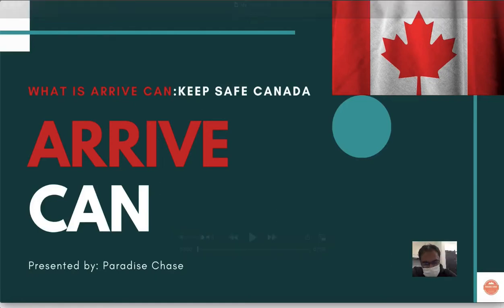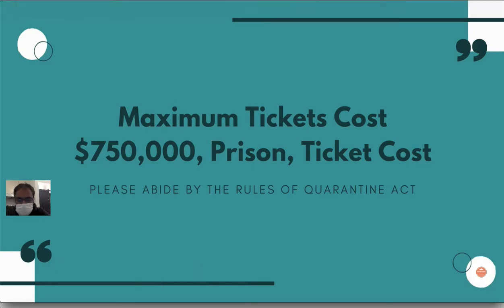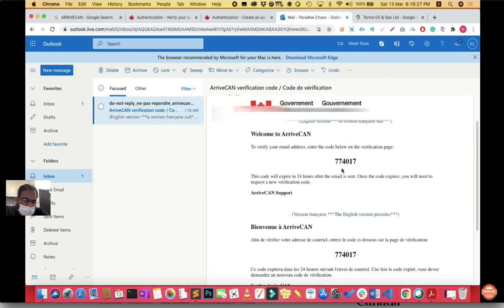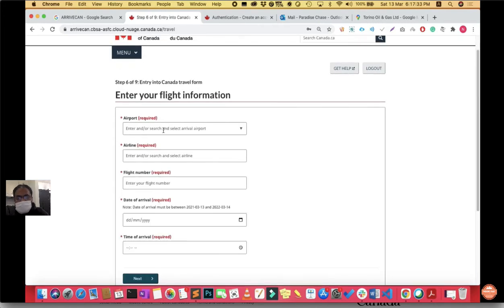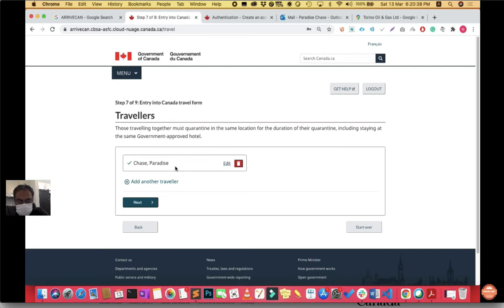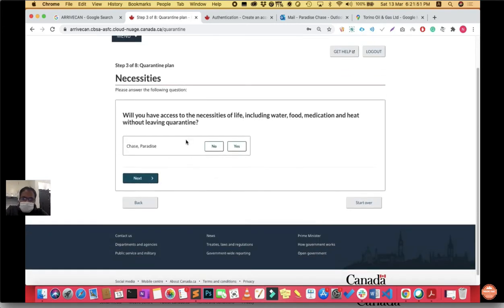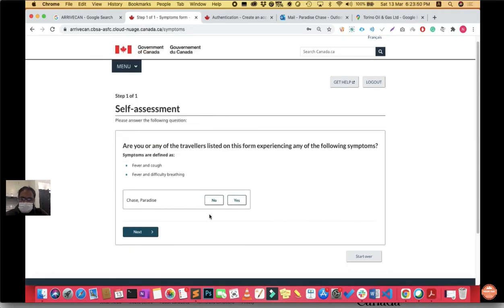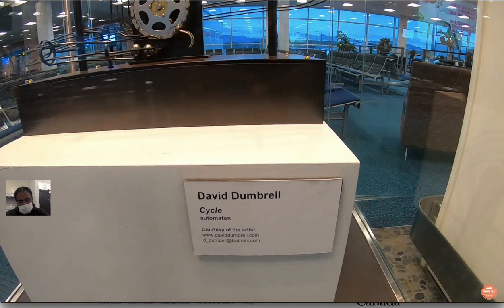Vlog 2: Step By Step How To Fill ArriveCan Web Application | ArriveCan Demo Guide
All travellers, whether entering Canada by air or land After February 22, 2021, must use ArriveCAN.

The main purpose of the ArriveCan App is to keep you safe and keep Canada safe from Covid19Pandemic. It is the duty of every immigrant to fill this form correctly and abide by all the rules of the Quarantine Act.

Here In this video, I have given you step by step details on how to fill arrive can app.

ArriveCan app benefits are mentioned below:

1. Help public health officials
2. Daily CheckIn reporting
3. How to use arriveCan app
4. ArriveCan app receipt
5. ArriveCan app mobile application

Let me know if you have any questions in the comment section.